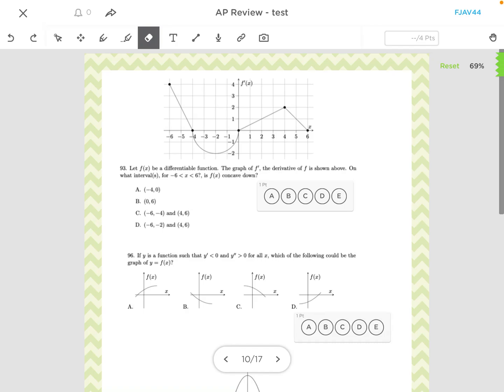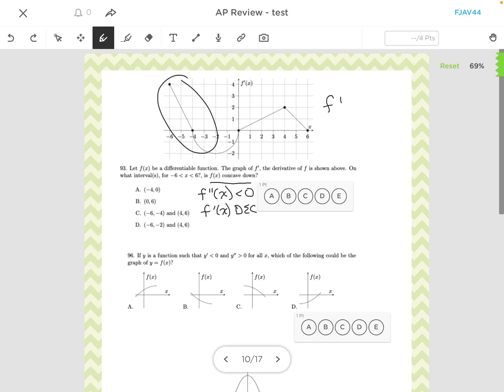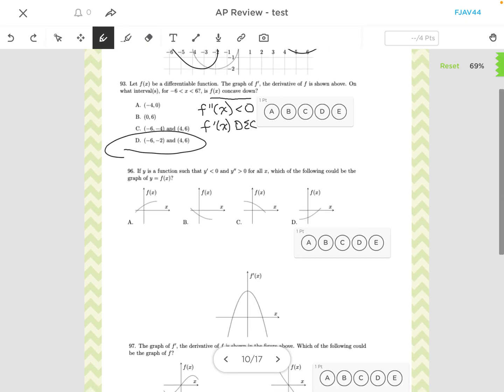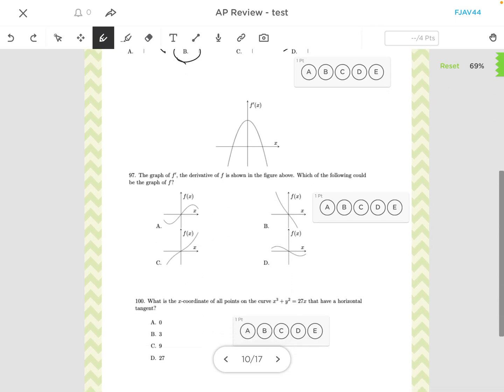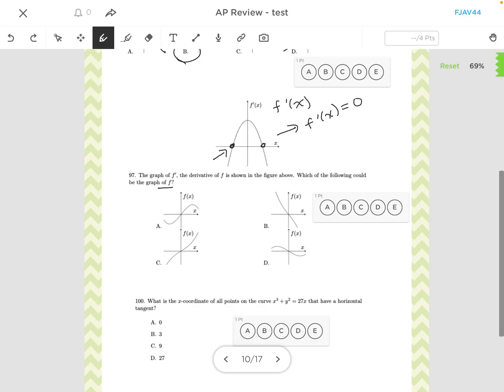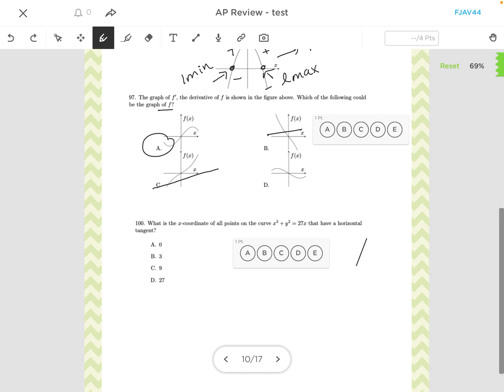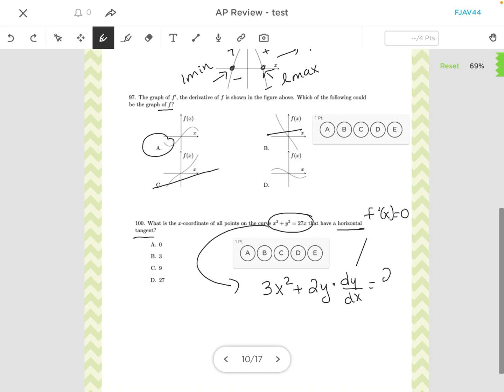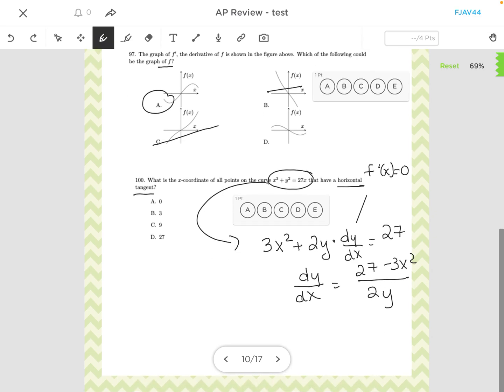AP review Classkick slide 10